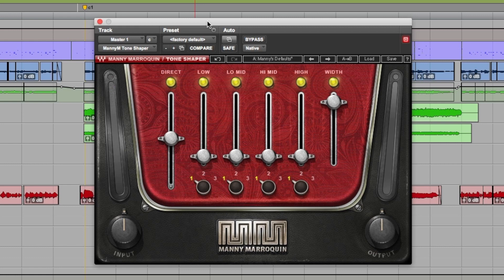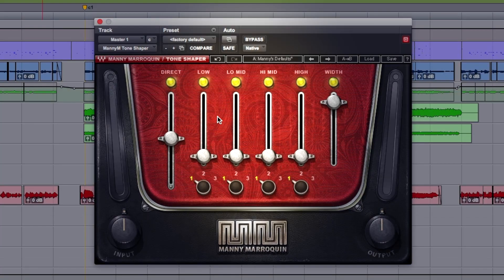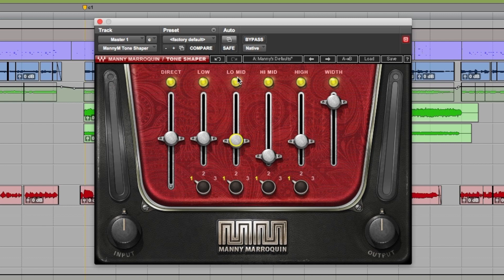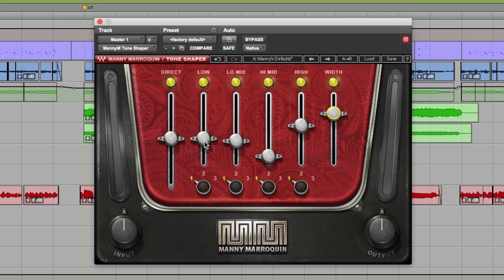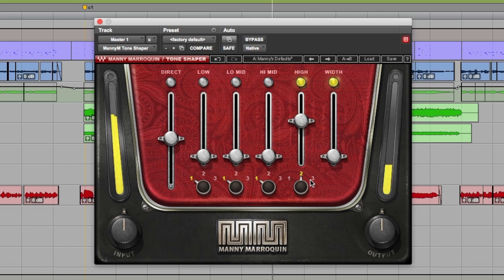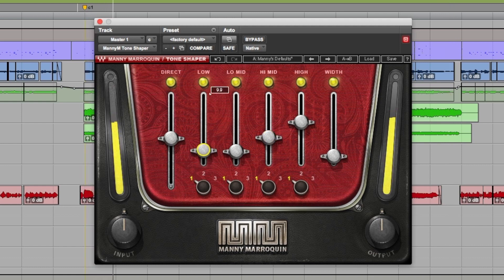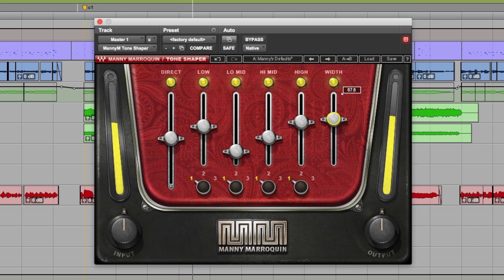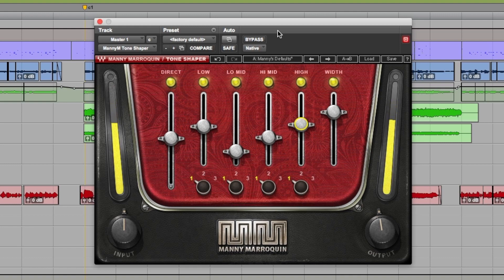Use Waves Manny Marroquin Tone Shaper To Add Richness & Air To Your Mix Buses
Here’s what Manny Marroquin says about the MM Tone Shaper:

“Parallel compression plays a huge part in my mixing technique. It adds richness and really brings out the full character of almost any sound and helps different elements stand out within a mix. Tone Shaper is a parallel compressor with four separate bands plus EQ and a few other ‘secret ingredients’ that make it quick and easy to change tonality of a track to match your mix. I’ve found that when a mix is like 80% there, instead of EQ or volume, adding the Tone Shaper makes things jump out, without sacrificing space in the mix.”